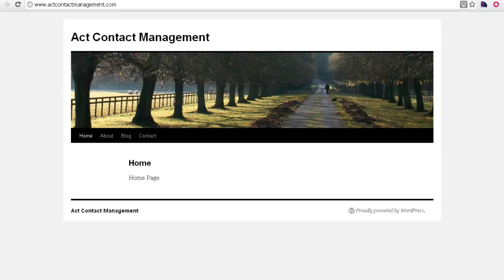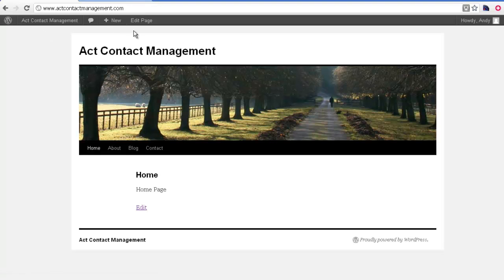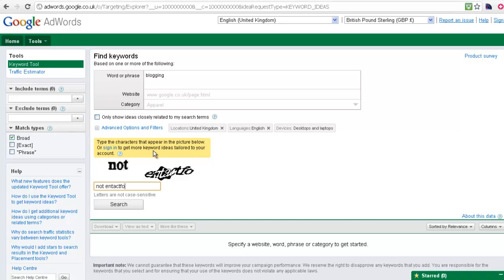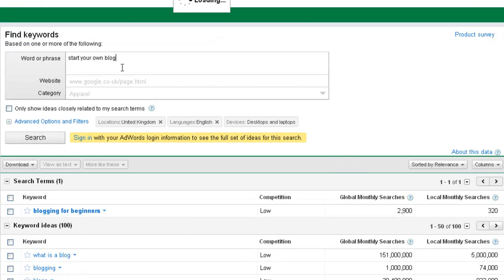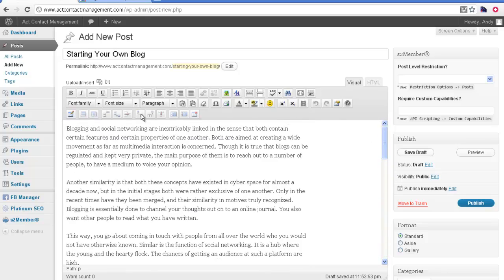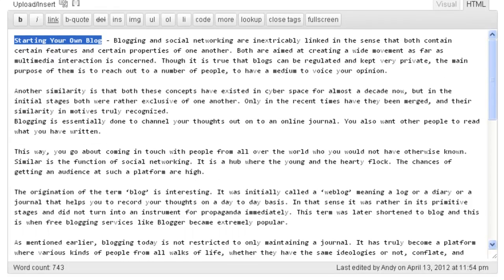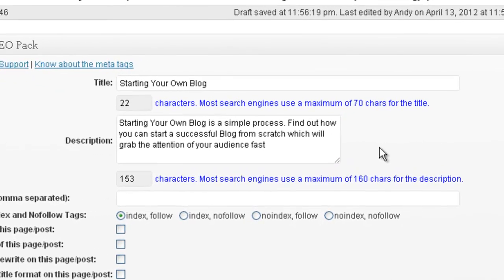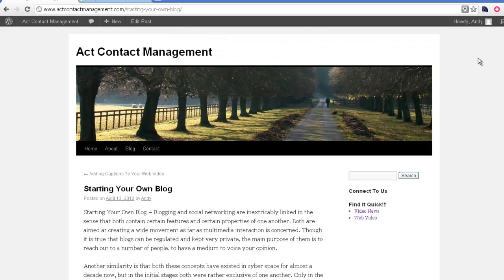How To Create A Blog Post -- Part 1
The ability to write and publish blogs is essential for your on-line presence. In these tutorial videos Andy Phillips from Digital Cascade shows how to publish a professional looking Blog from scratch.